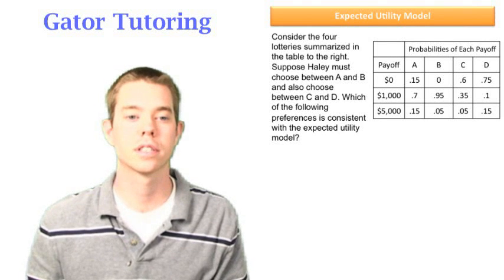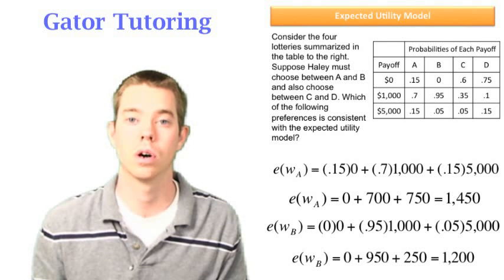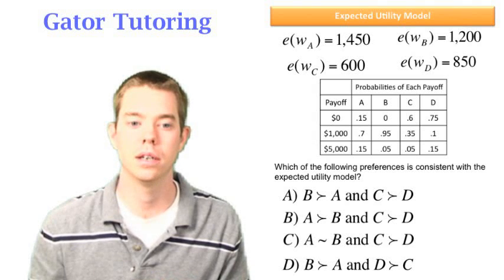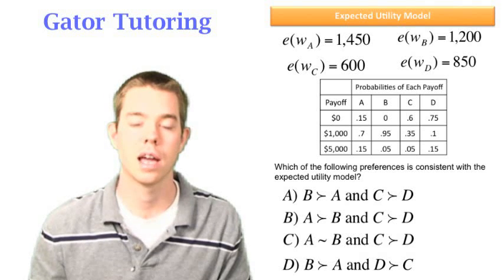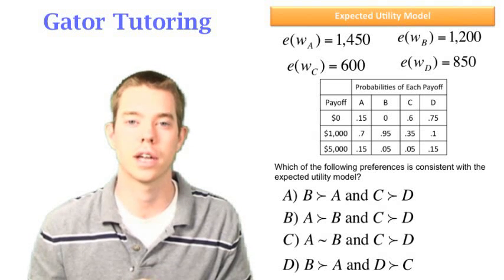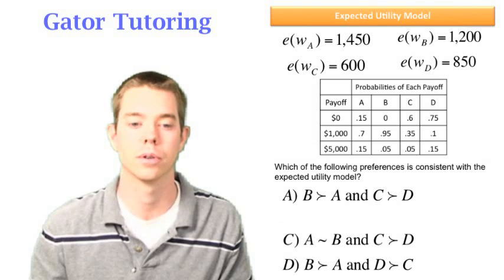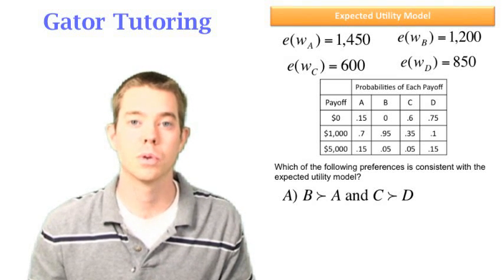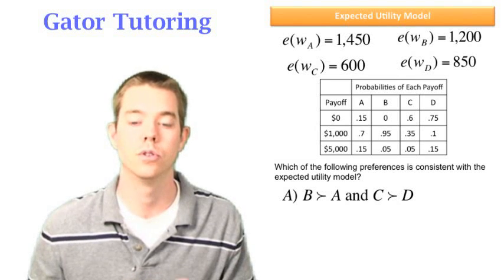Expected Utility Model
This video is about the expected utility model.